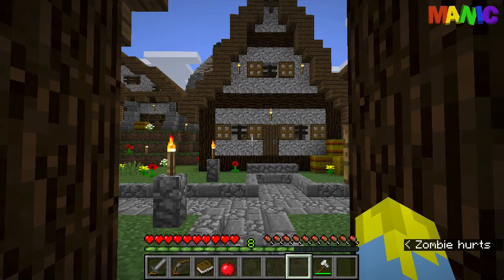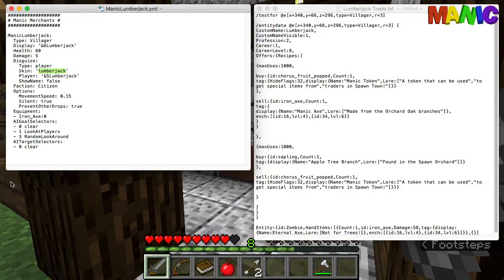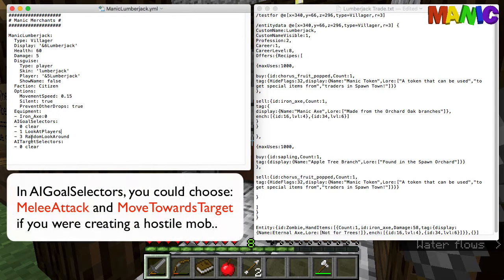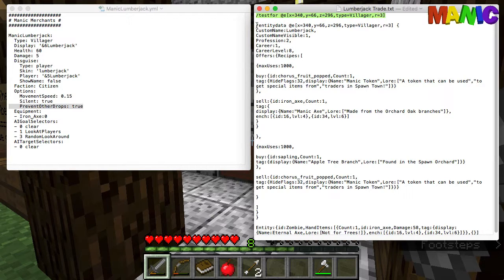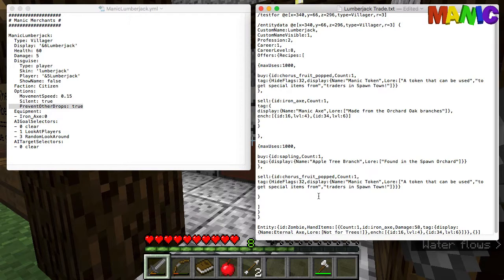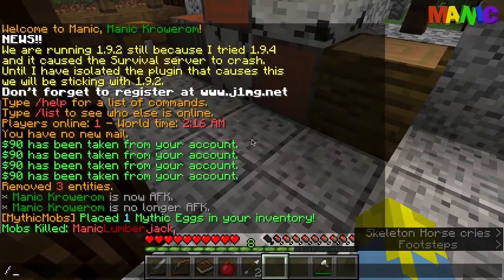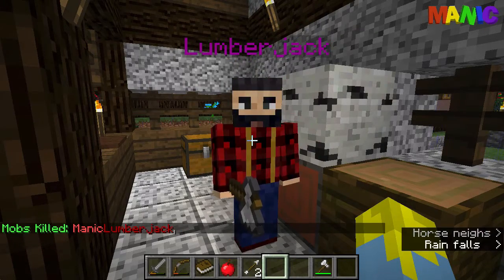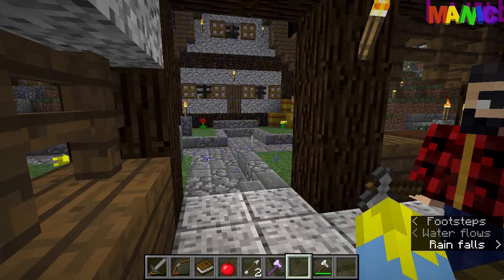Manic Minecraft Season 3 - Episode 5 - Disguised Mythic Mob Villagers with Custom Trades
This is a more technical vid for people who use Mythic Mobs and want some cool villager trades.
There may be a lot of information, so be prepared to pause the vid so you can see the syntax for the Mythic Mobs and the command blocks.
Sorry about the knocking throughout the video, there is some work going on in our building.. *shrugs*... I hope it doesn't distract you from the video too much!!